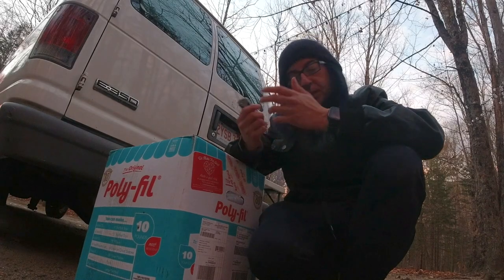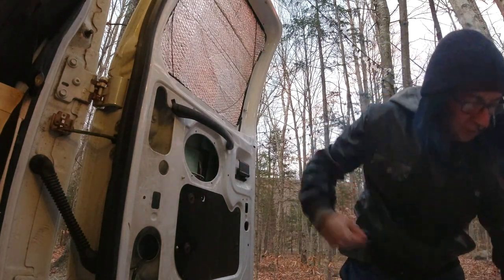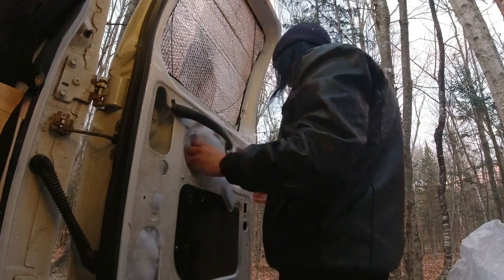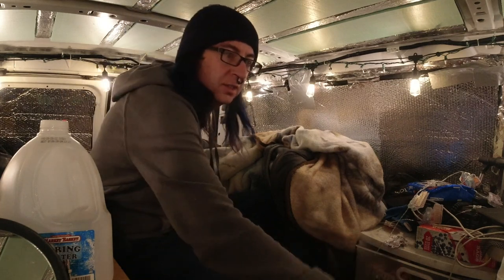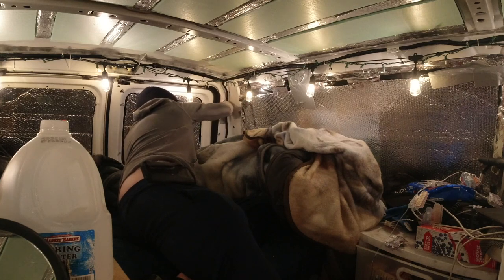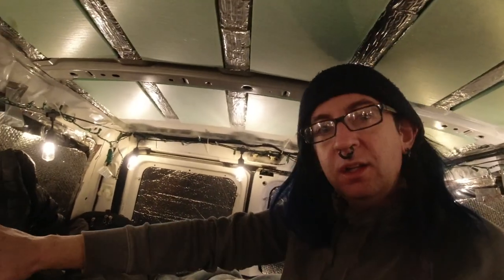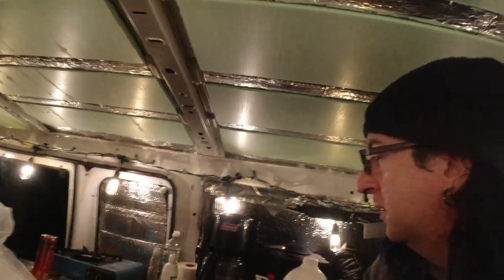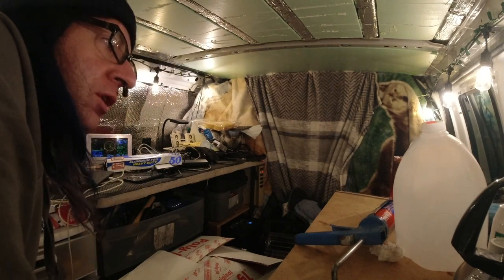Insulating A Van With Teddy Bear Stuffing??? - New England VanLife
While staying at Hancock Campground, I tried to keep a little warmer by adding some insulation to my van, Wolf Van Jack. But I decided to do it with Poly-fil or Teddy Bear Stuffing!

My name is Wolf, and I am a solo adventurer. Most of my adventures are part time VanLife trips in and around New England in my Ford Econoline, Wolf Van Jack.

Slow Down and Enjoy Life